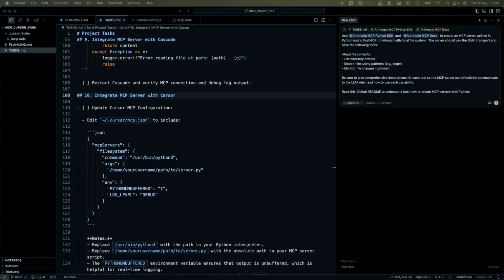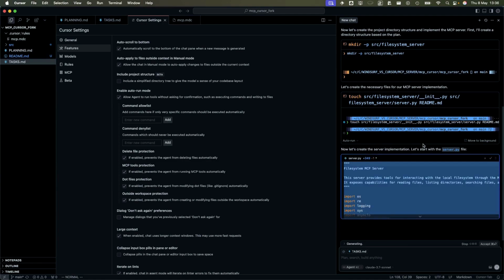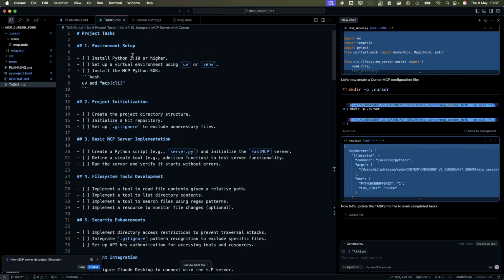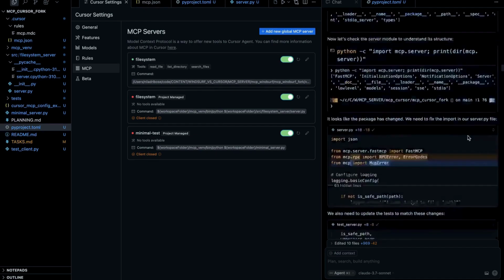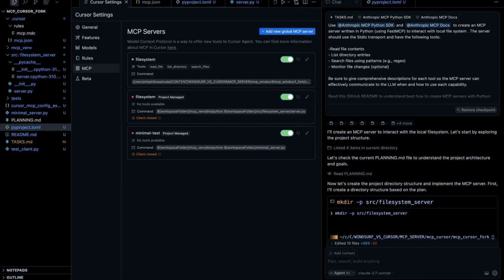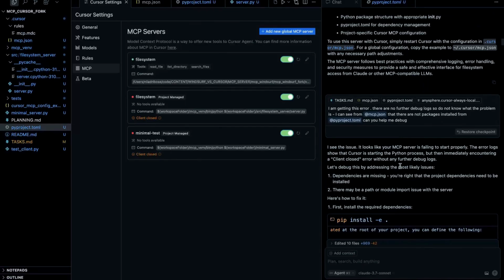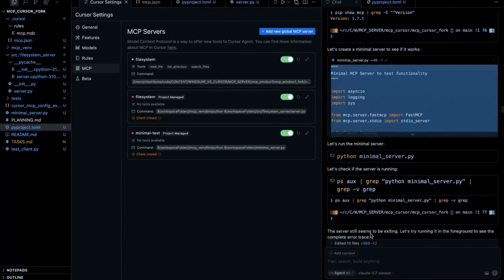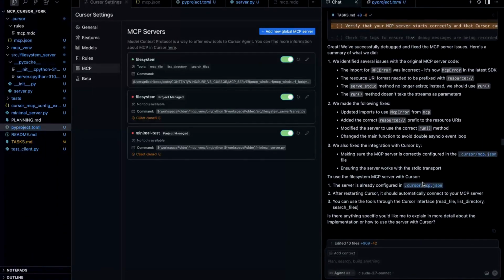Pro Vibe Coding - Windsurf VS Cursor - Part 1 - Cursor Disaster for Creating MCP Server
This is a companion video for this article -
follow instructions in the above article.

**Cursor vs Vinsurf AI Coding Agent Showdown: Who Built the MCP Server Faster? 🤯**

Watch as I put two leading AI coding agents, **Cursor** and **Vinsurf**, to the test on a challenging task: **building a clean MCP server** from a GitHub repo using the same prompt and documentation!

In this video, I try to get the **Cursor agent** (using model 3.7 in agent mode with auto-execute [1]) to build the server. You'll see its initial steps, how it handles the project structure, and what libraries it tries to use (or *doesn't* use, despite instructions! [1]).

**Prepare for a frustrating ride!** While Cursor starts coding, it quickly runs into major issues [1]. You'll see:
*   The **first prompt fails** right off the bat [1].
*   An **hour of struggling** through 4-5 prompts [1].
*   Repeated falls into **terrible error loops** [1].
*   It **messes with the local Python environment** instead of using virtual environments [1].
*   **Unfriendly and unclear error messages** that don't help [1].
*   Taking **40 minutes and over 50 tool calls** on a single prompt with no result [1].
*   Commands that **hang for 5 minutes**, leading to more error loops when skipped [1].
*   Struggling with even a **simple boilerplate implementation** [1].

Ultimately, after an hour of wrestling with the agent, **Cursor FAILED to get the simple MCP server working** [1].

**The stark contrast?**

Based on previous experience mentioned in the video, **Vinsurf is leagues ahead!** [1] Vinsurf accomplished the *exact same task* in just **five minutes** [1], handled virtual environments correctly from the start [1], and provided clear error messages [1].

This video is a direct comparison showing why, for this specific task, **Cursor is lagging behind** [1].

I'm uploading the project code generated by Cursor! I'd love to see it [1].

**If you're using or considering AI coding assistants like Cursor or Vinsurf, don't miss this real-world test!**